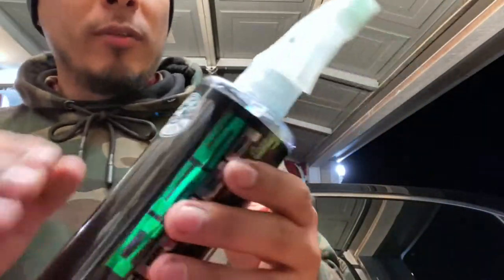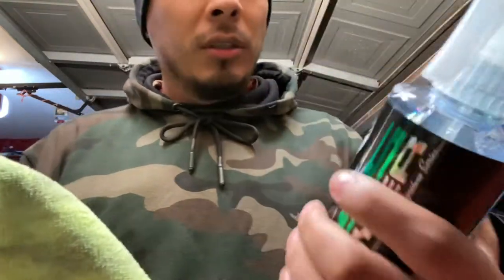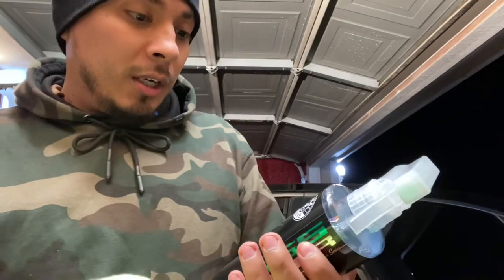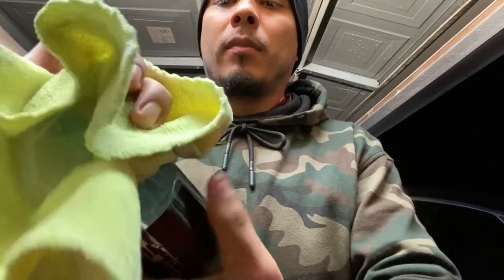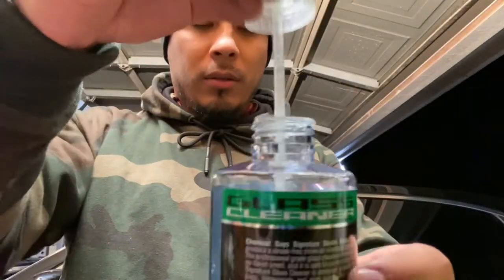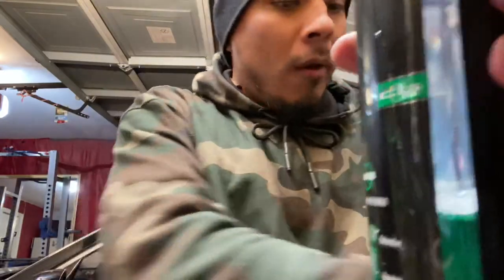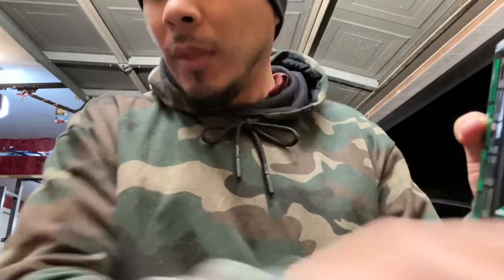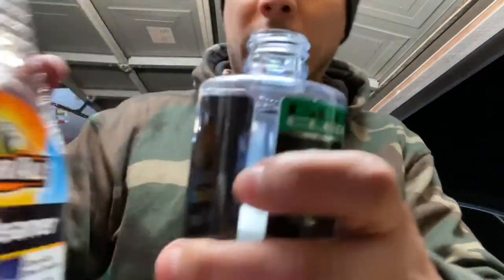How to open Chemical Guys spray bottle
I found these spray bottles were really hard to open, I actually thought they were not reusable. Good news they are reusable 😎